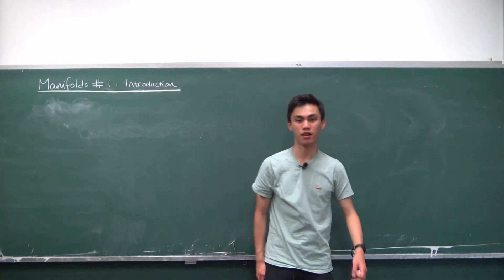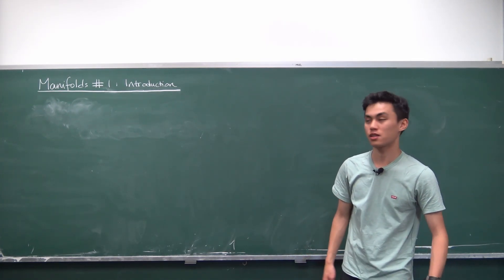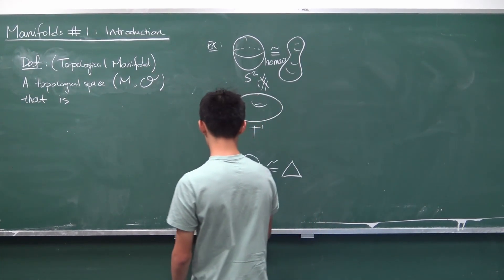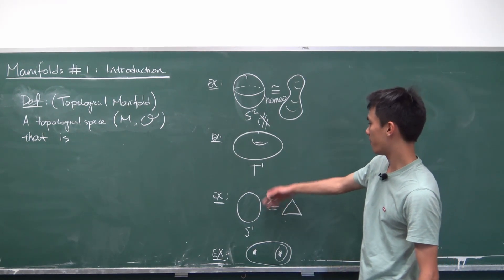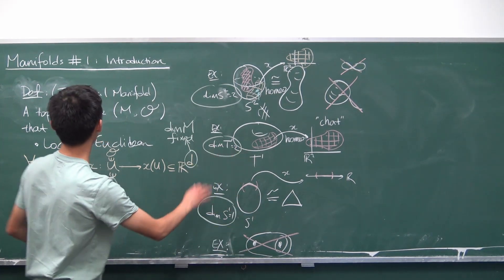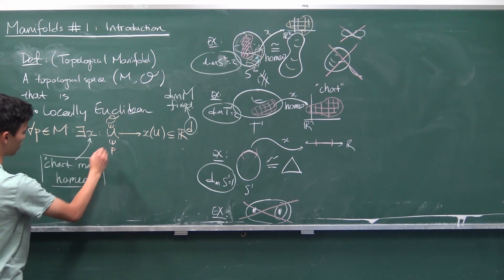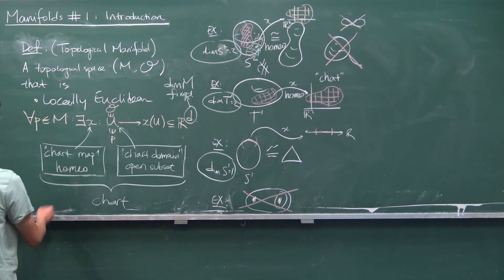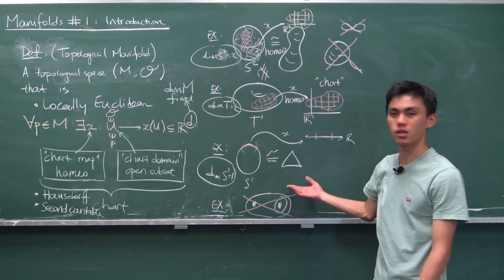Manifolds #1: Introduction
Today, we begin the manifolds series by introducing the idea of a topological manifold, a special type of topological space which is locally homeomorphic to Euclidean space.